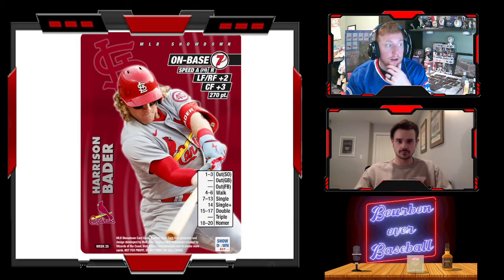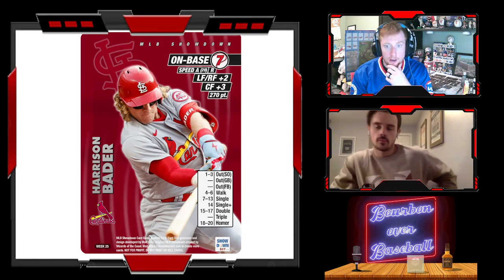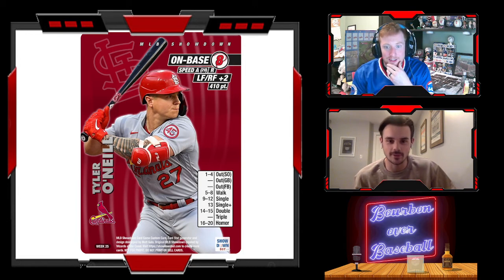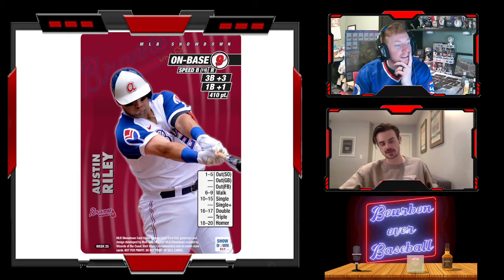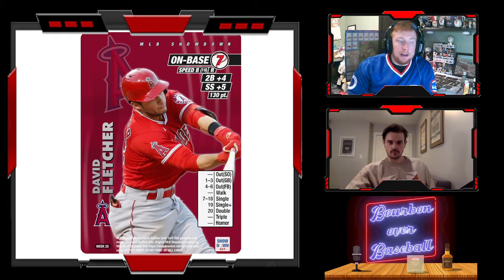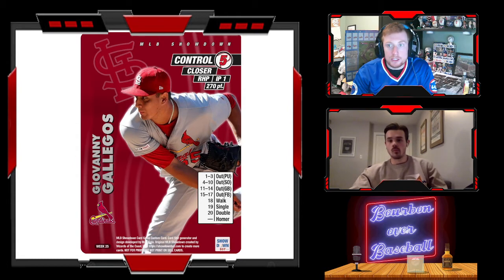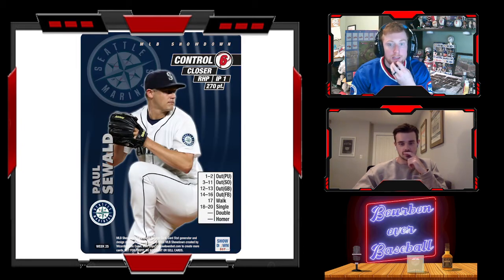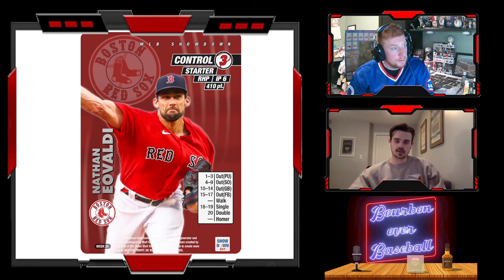This Week In Showdown - TWIS 2021 Week 25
This Week In Showdown 2021 TWIS Week 25
Bob and Matt G break down the stats for week 25 of the season